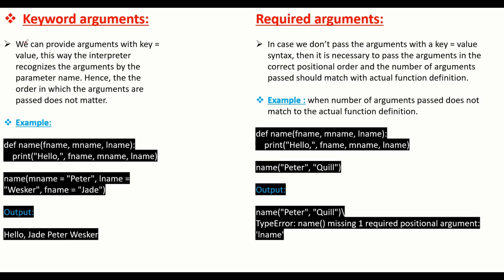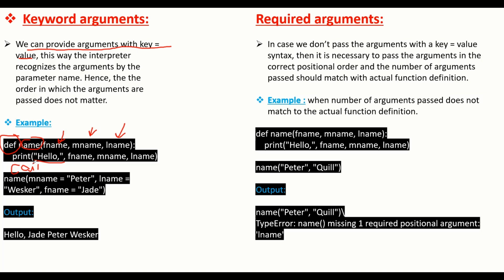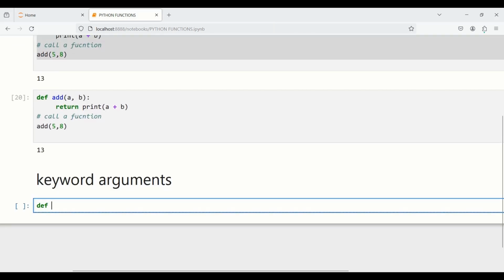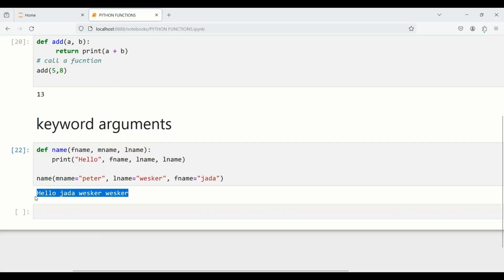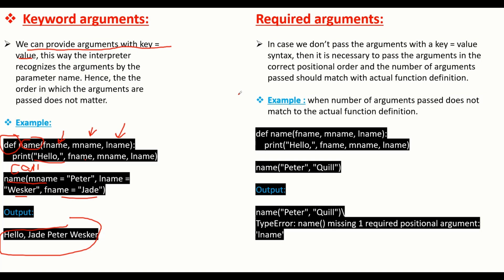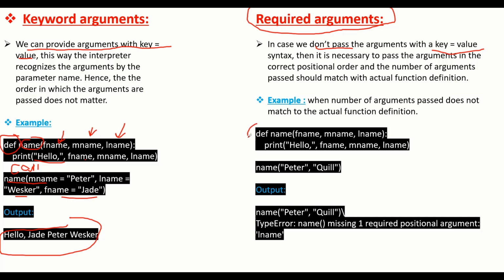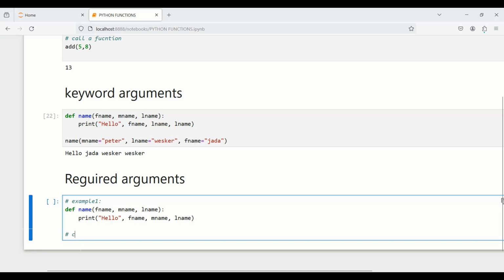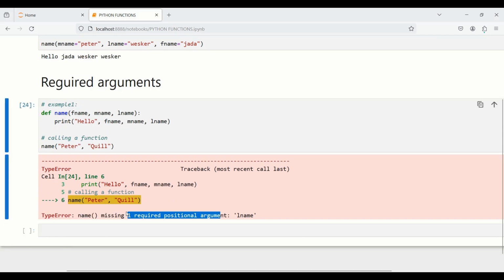✅ Module 5.2 | Functions in Python | Beginner to Pro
Welcome to Module 5.2 of our Python series!
In this video, we’ll learn about Functions in Python — from basics to advanced level.
Perfect for beginners who want to go from beginner to pro in Python programming. 🚀